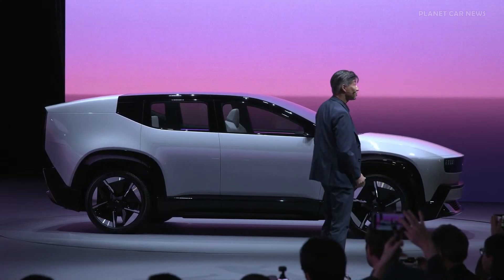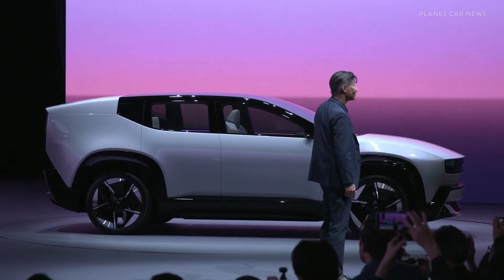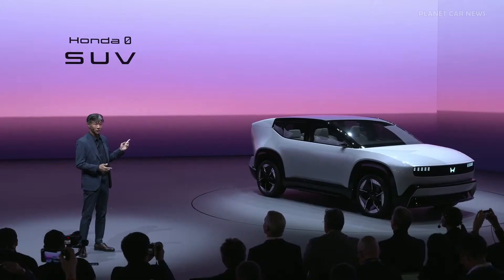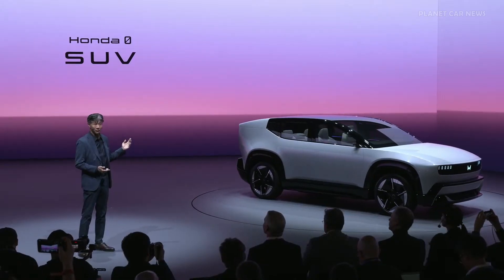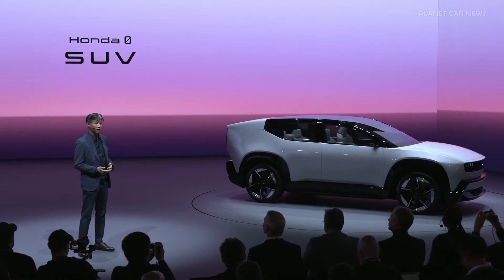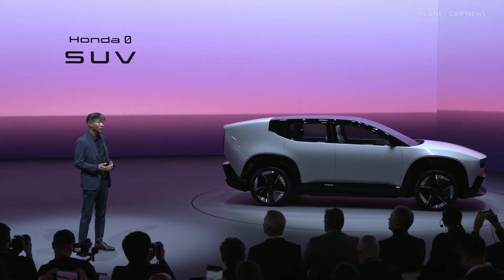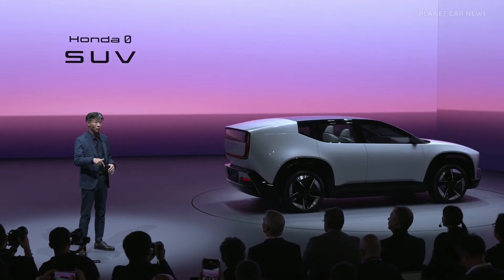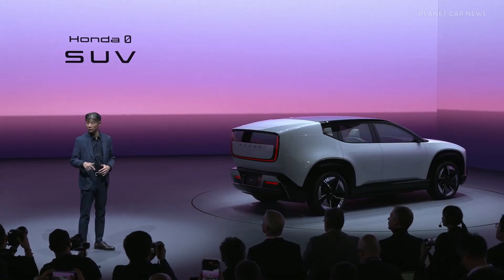2026 Honda 0 SUV Prototype REVEAL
Honda presented the prototype of a mid-size EV SUV at the CES 2025, which will be the first Honda 0 Series model to enter production based on the company’s newly developed dedicated EV architecture. Building on the Space-Hub concept model unveiled at CES 2024, the Honda 0 SUV applies the “Thin, Light, and Wise” approach to yield a spacious cabin with outstanding visibility and flexibility. The interior of the SUV prototype illustrates the company’s direction to offer a new value for its future Honda 0 Series EVs as a “space” for people.

As with the Honda 0 Saloon, the Honda 0 SUV will feature a wide variety of next-generation technologies that embody the “Thin, Light and Wise” development approach of the Honda 0 Series. This model will offer the value of an “ever-advancing” space through “ultra-personal optimization” and digital UX made possible by the ASIMO OS. Moreover, the adoption of a steer-by-wire system enables integrated control of the by-wire devices, such as steering wheel, suspensions and brakes, resulting in outstanding handling.

A production model based on the Honda 0 SUV prototype – built at the Honda EV Hub in Ohio – is scheduled to be introduced in the North American market in the first half of 2026, then in global markets, including Japan and Europe.

Source : Honda